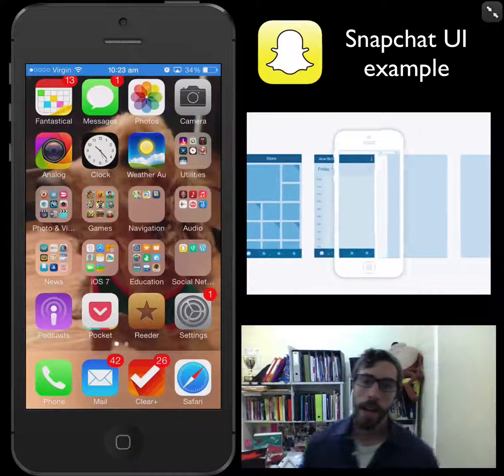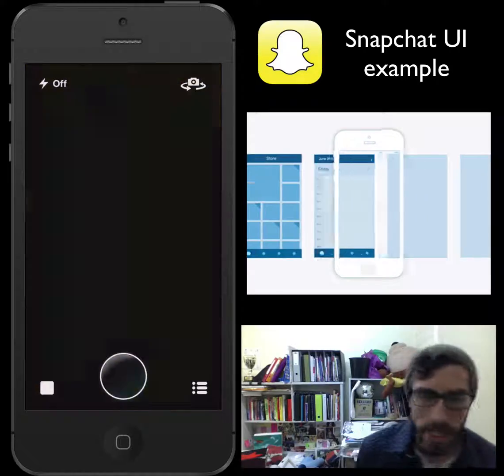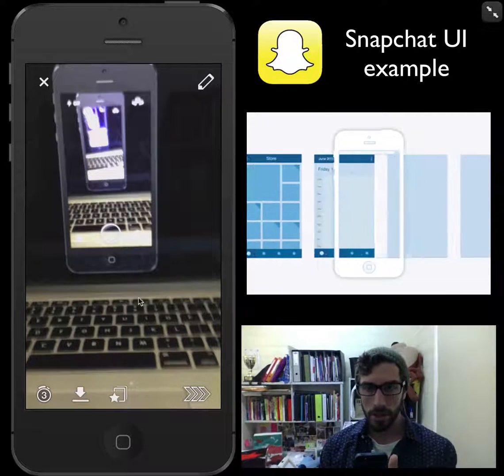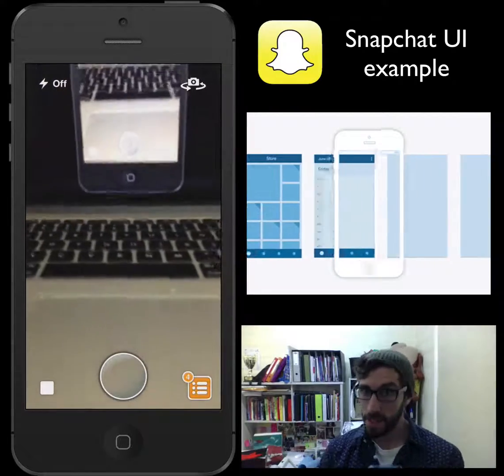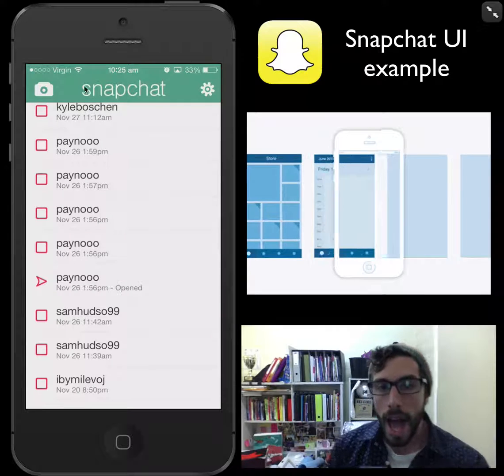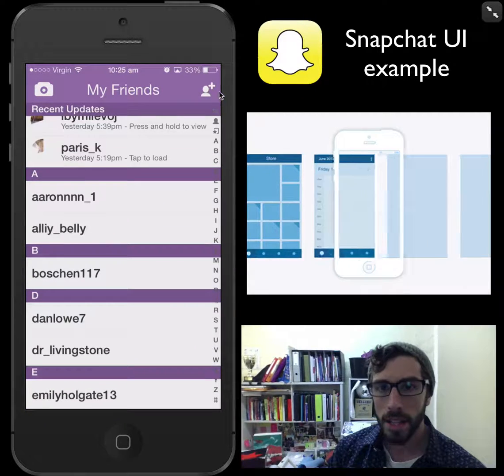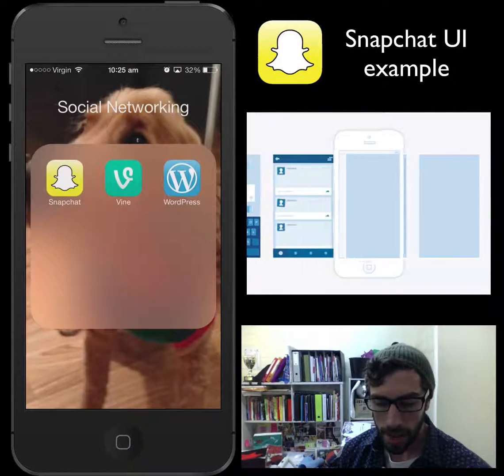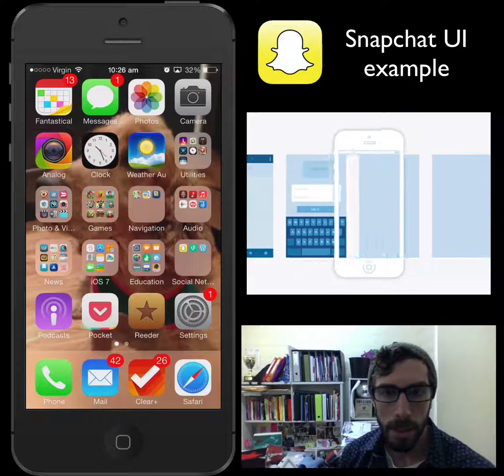iOS Application, Icon & UI (user interface) Design Course - Snapchat UI Discussion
In this course you will be introduced to many of the elements of Visual Communication and Design by working on one, multifaceted project.
You will be coming up with an idea and design for an Application that can be released on the iOS App store.

This will involve an introduction into User Interface Design with a focus on interaction with touch based devices, your Applications Icon and its User Interface. You will be taking part in concept art, sketching, pitch meetings, thumbnail sketches, concept refinement, annotations, some more sketching, vectors, Adobe Illustrator, Adobe Photoshop and more (did I mention sketching?)

The course will be broken down into four main sections:
The Introduction & Pitch
Icon Design
UI Design
Final Boards, Interactive Mockup and Presentation.
Each section will have a range of resources and a iBook Textbook I have created and this course will be updated as I work through this project with my actual class. I hope to provide updated videos and samples of their work as we go.

To get you thinking about this nice and early, I have posted the section and iBook Textbook for Icon Design already - check it out!

Daniel Garcia - Teacher - Apple Distinguished Educator
Having worked as a freelance designer, animator, video-game designer, graphic artist, industrial designer, toy maker and bricklayer (well, for a month) amongst others, my lessons focus on creation, creativity, freedom, expression and fun. I design and create all my own original resources sourcing the latest information, minds and ideas.